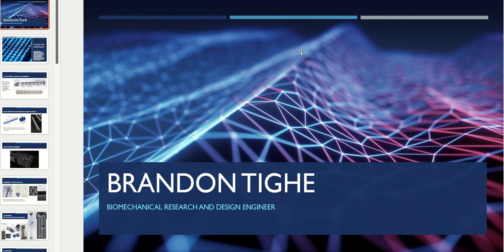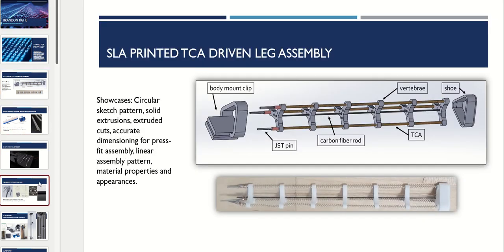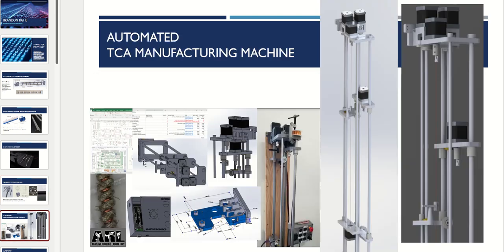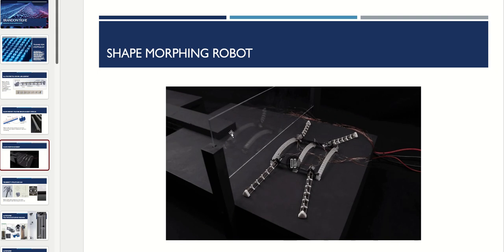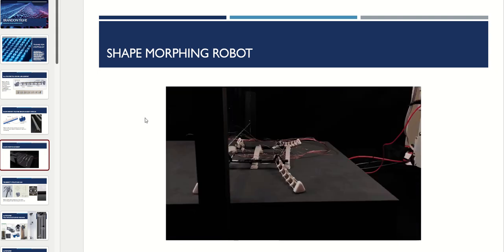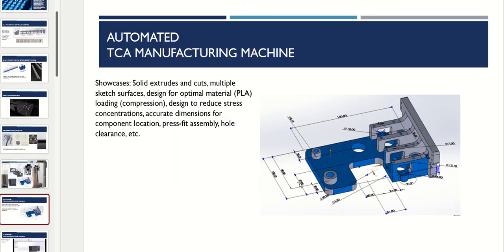Mechatronic project overview- TCA machine